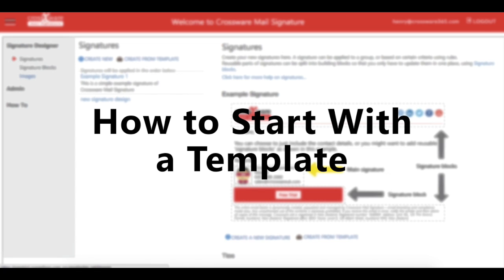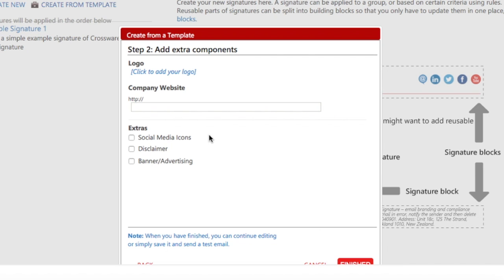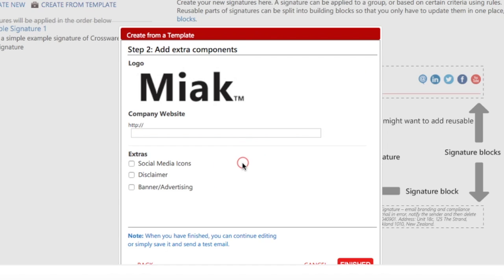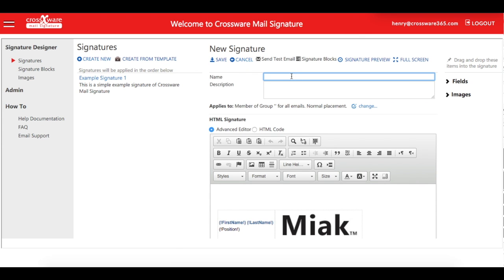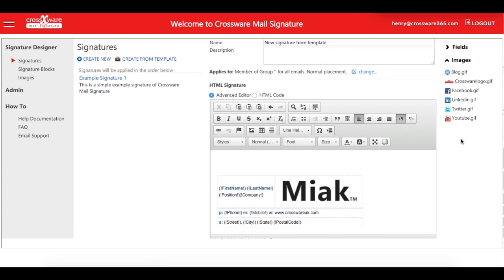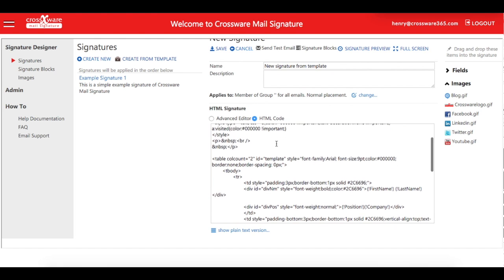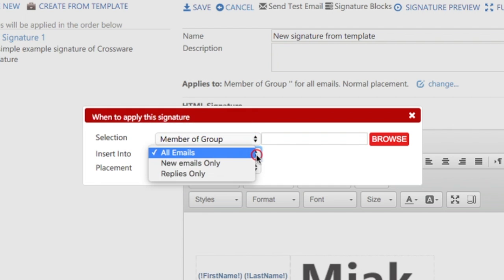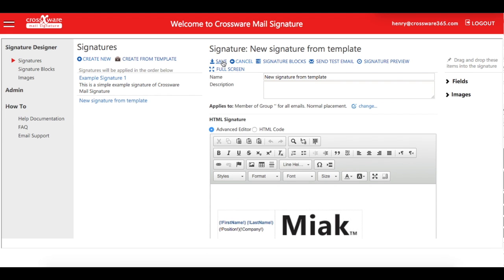How to Start With a Template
How to create an email signature with a template